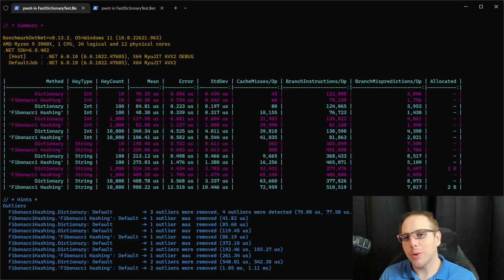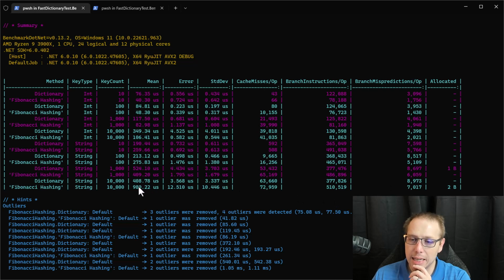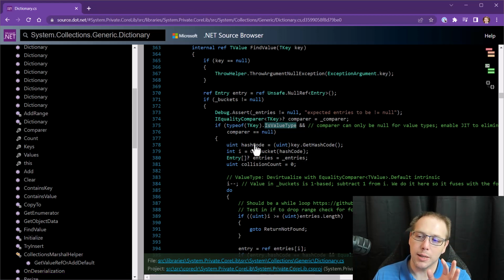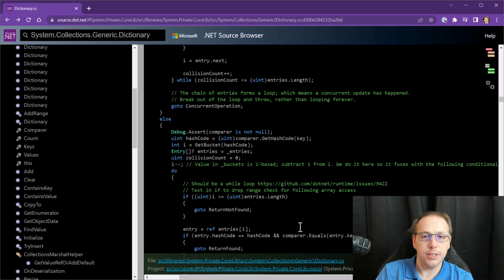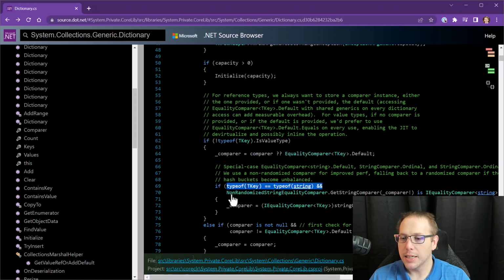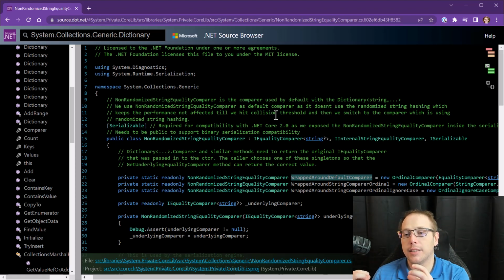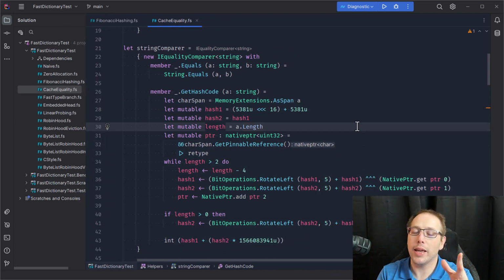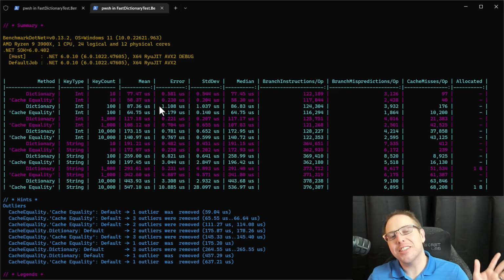Fast F#: Writing a Dictionary Part 5 - Caching Equality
Today we look at why the .NET Dictionary is faster than ours for string Keys. The .NET Dictionary uses special compares for strings that utilize pointers to get maximum performance for hashing a string. We then copy their technique to our Dictionary to improve performance.